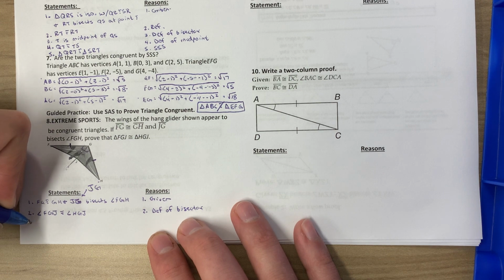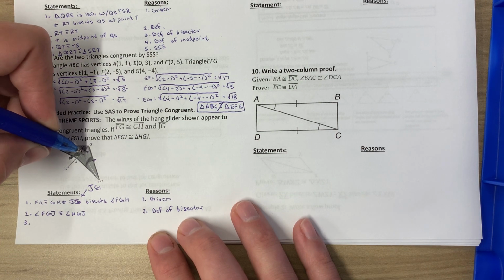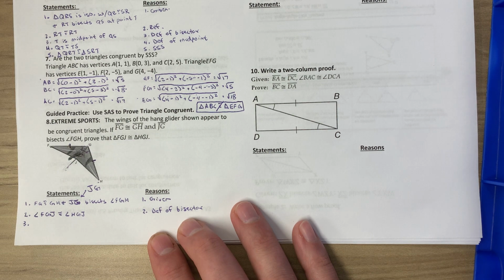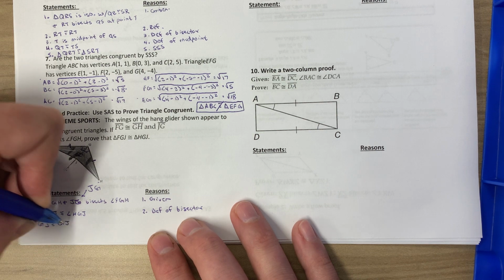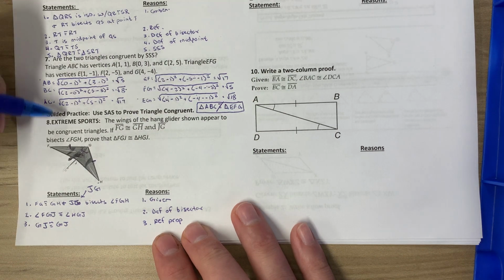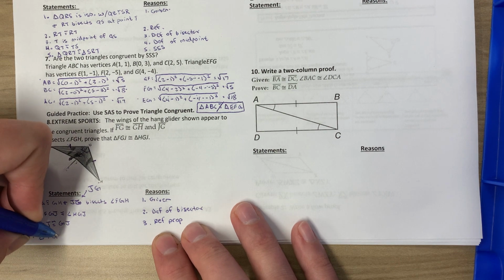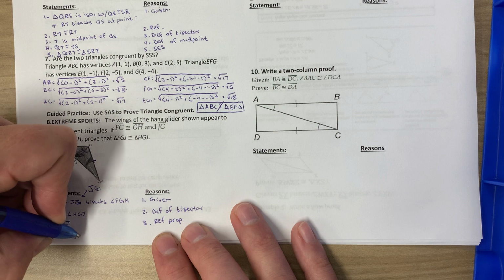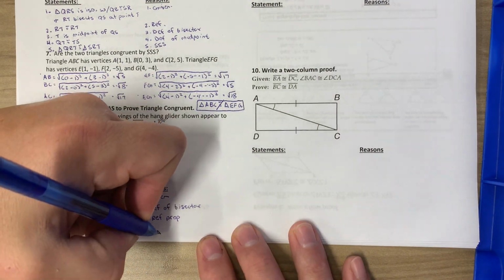Geometry 4-4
Chapter 4 Section 4: Proving Congruent Triangles with SSS and SAS